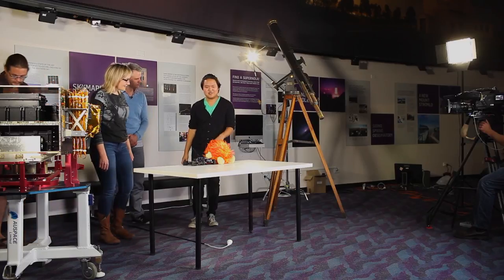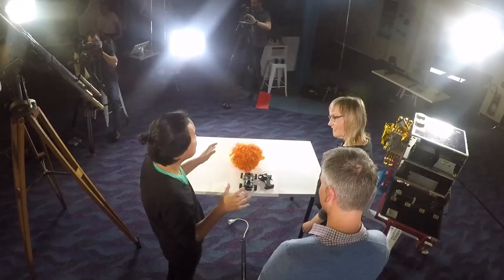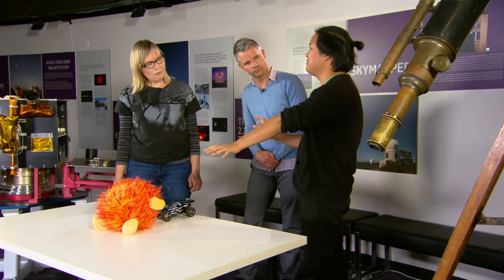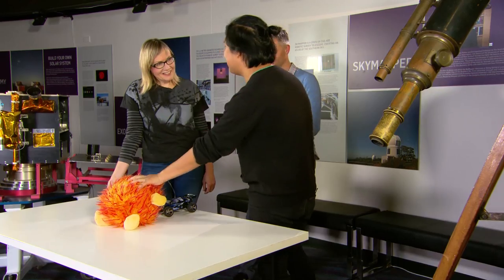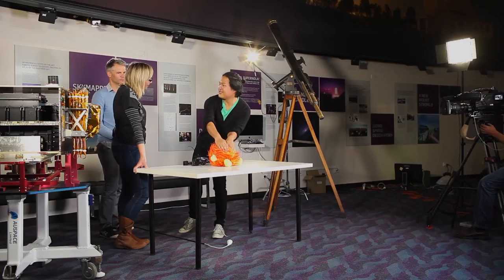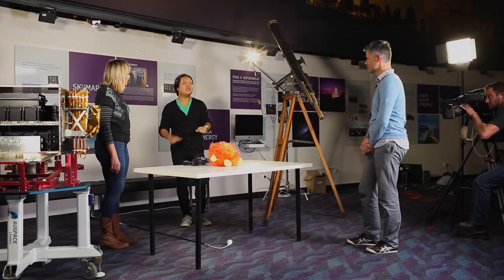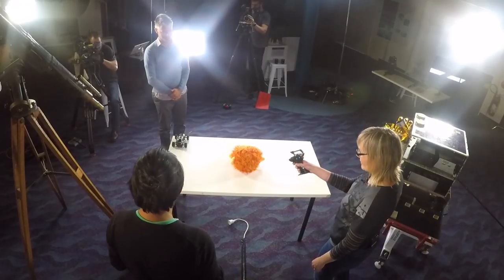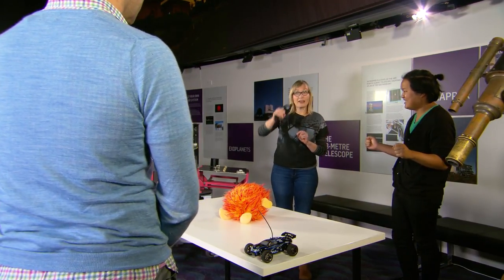How does distance affect space communication?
Communication across the vastness of space can be very difficult. Learn about some of the challenges scientists face when communicating with spacecraft operating in our Solar System and beyond.